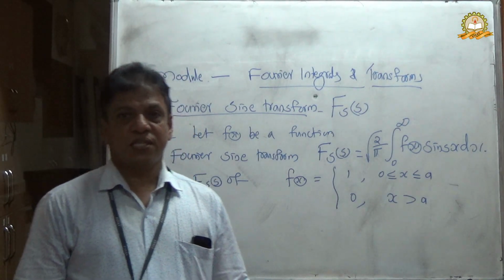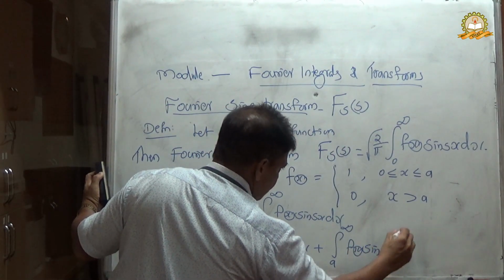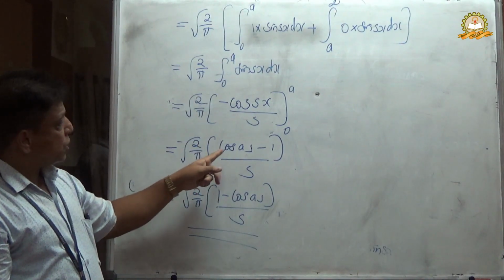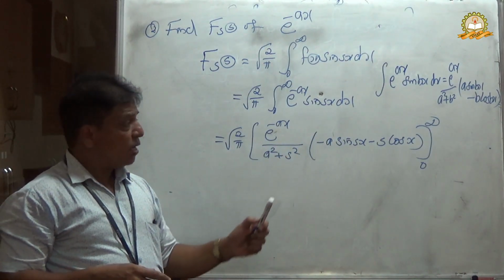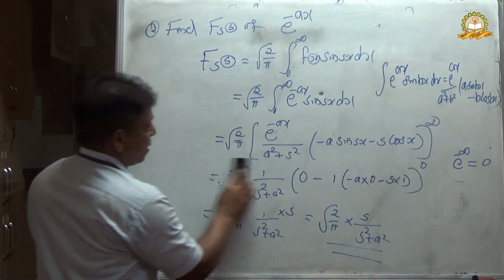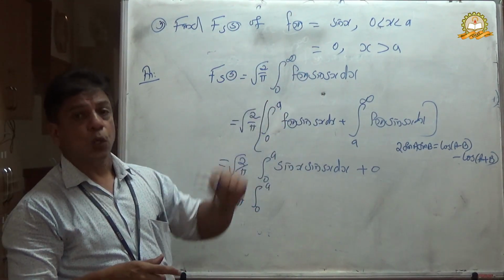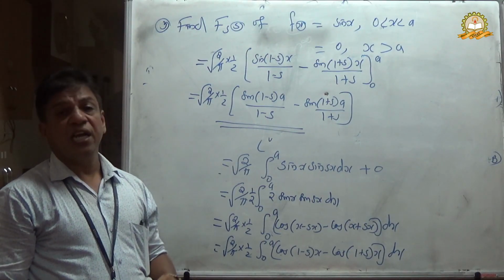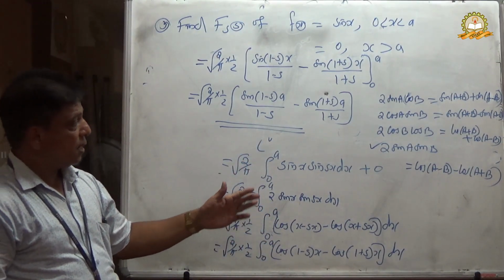Fourier Integrals & Transforms - Fourier Sine Transform